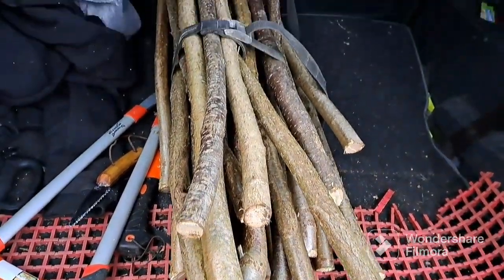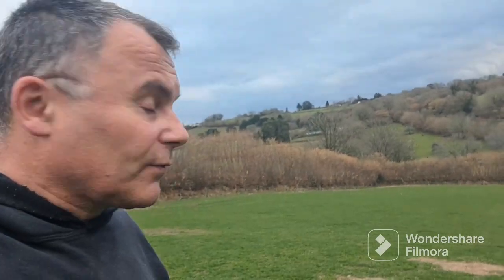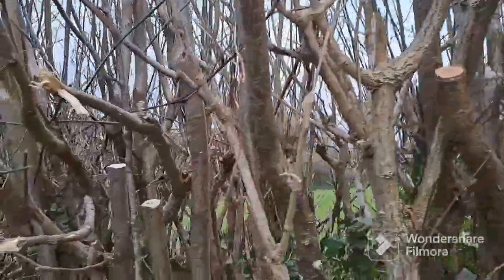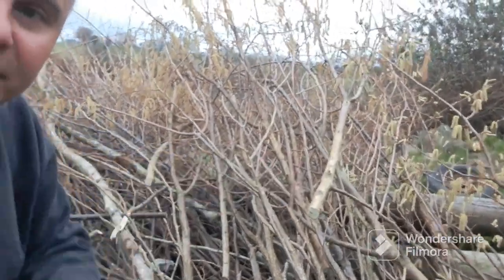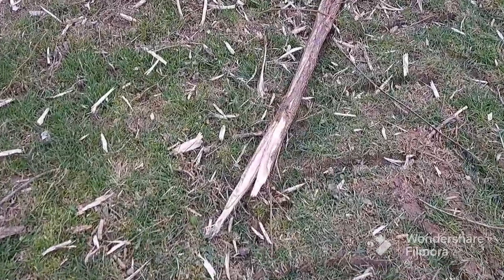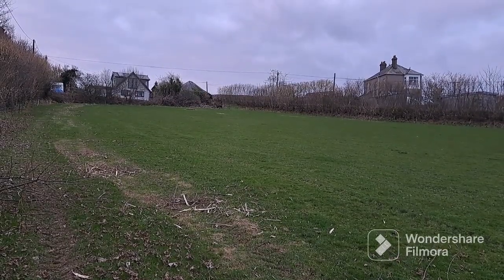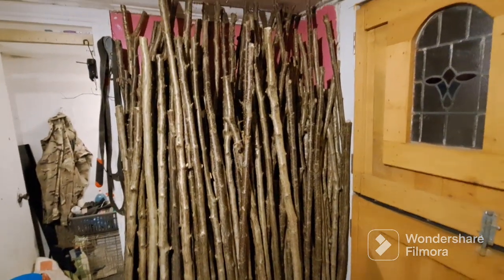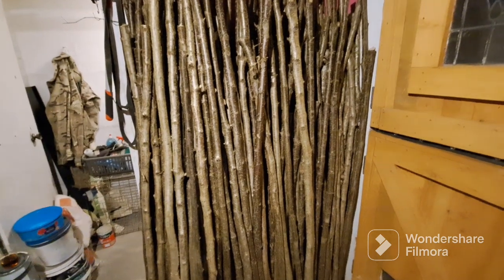My last hiking stick harvest of the season. Planning next year's harvest. Storage options.